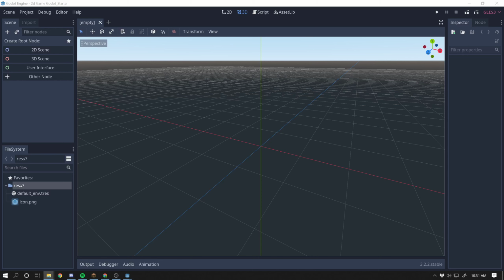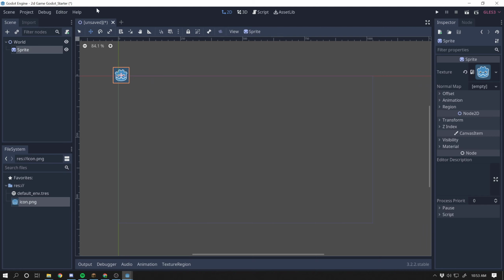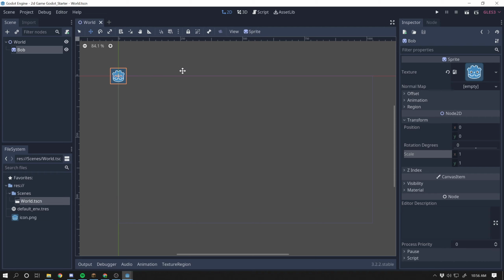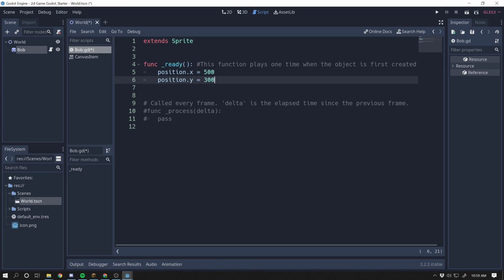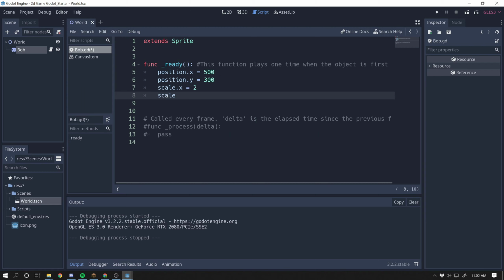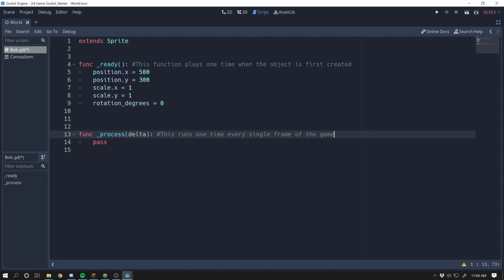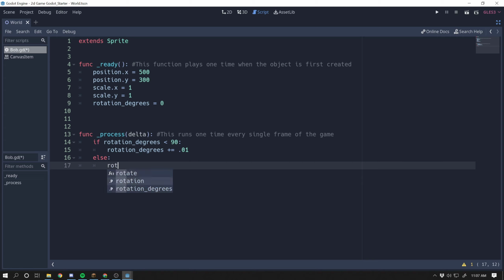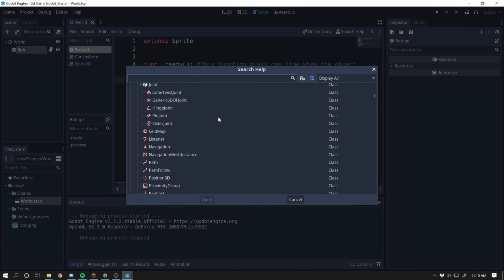016 Sprite Basics